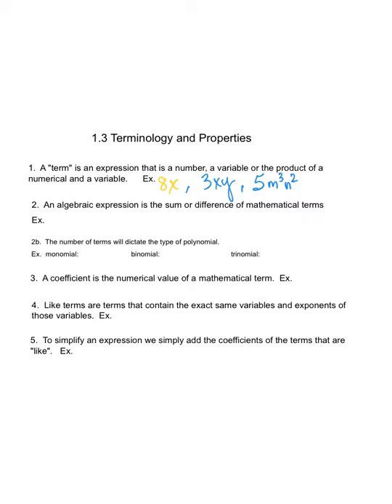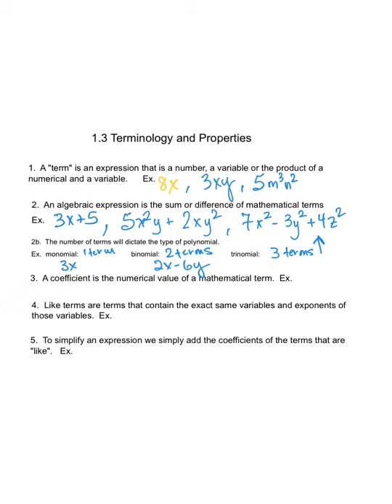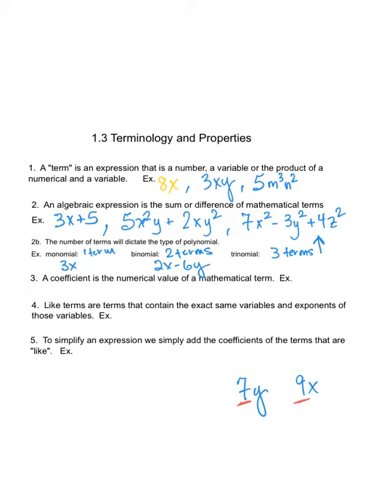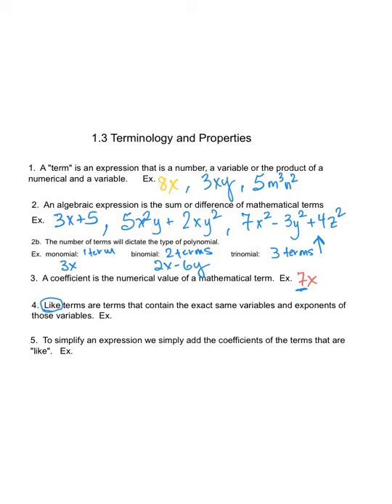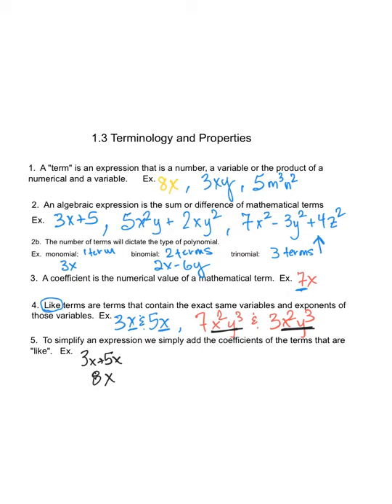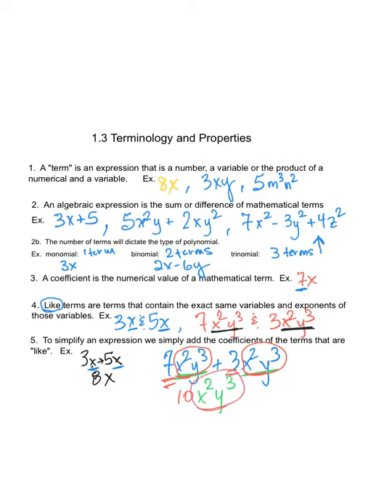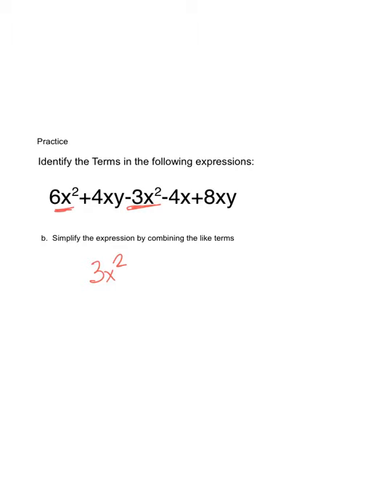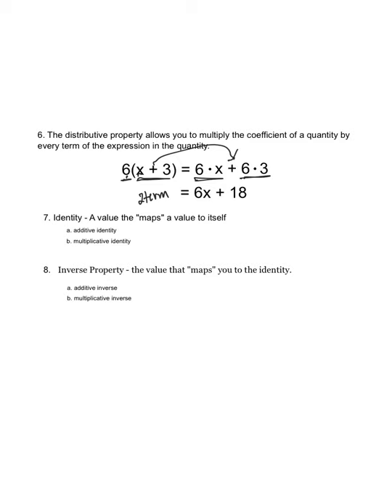Alg 1.3 — lecture